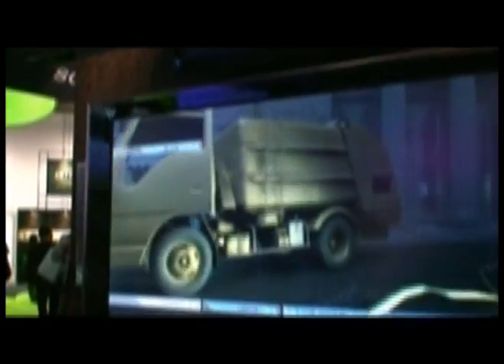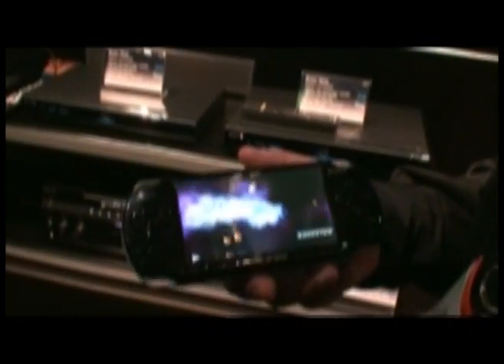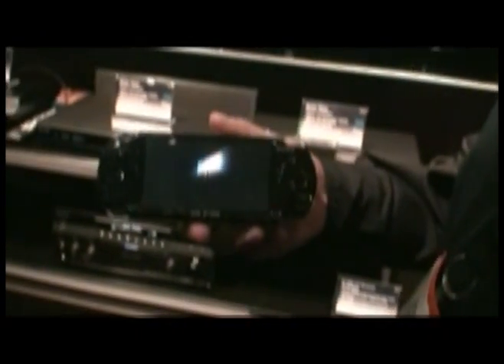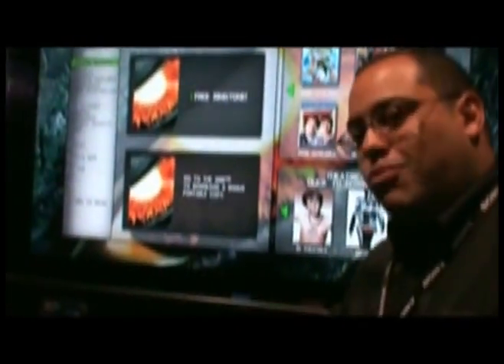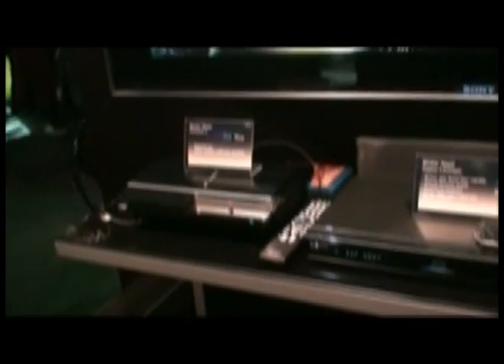Blu-Ray 2.0's BD Live in Action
BD Live is a feature of new Blu-Ray 2.0 that allows the user to connect to the Internet and download extra features and even copies of the movie for their PSP. This video is a demo of BD Live in action.